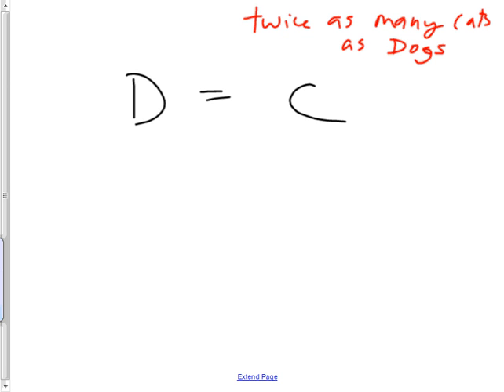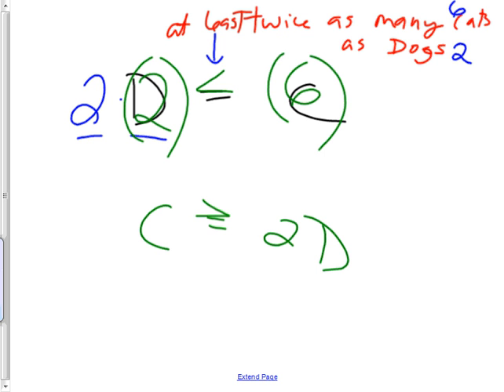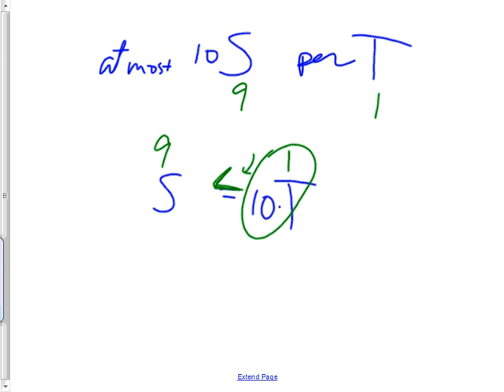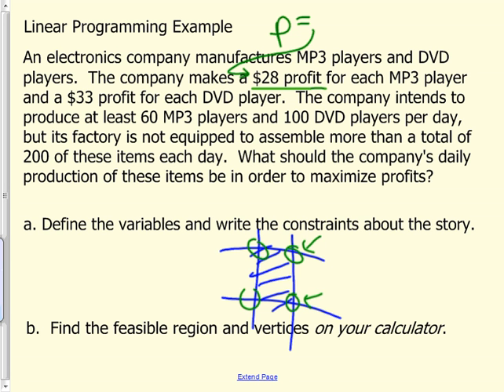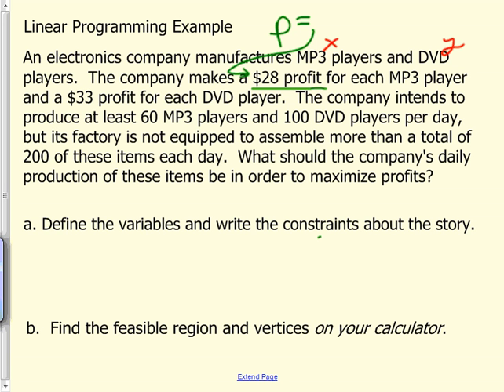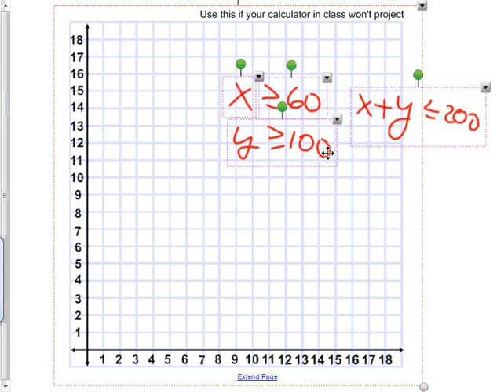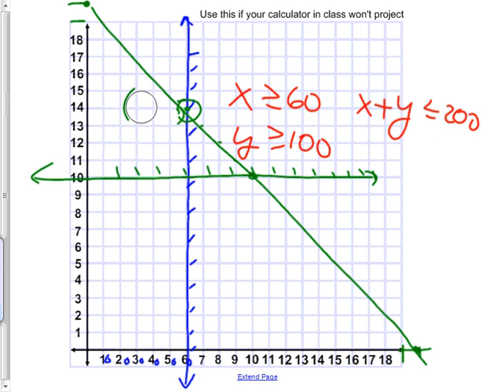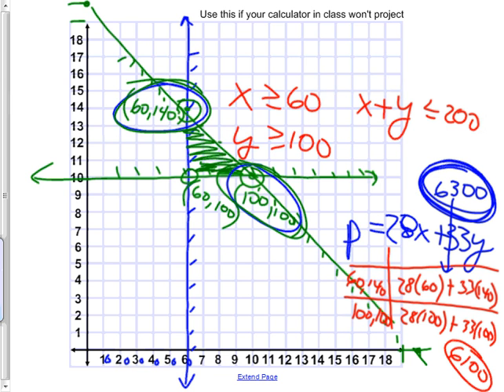April09 0957 HHA Linear Programming Day 4 review of the entire process